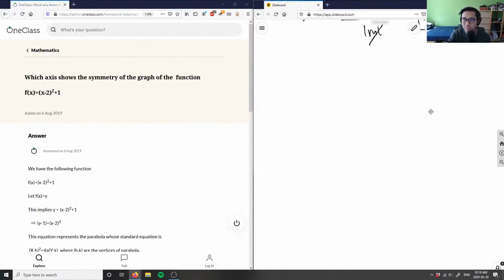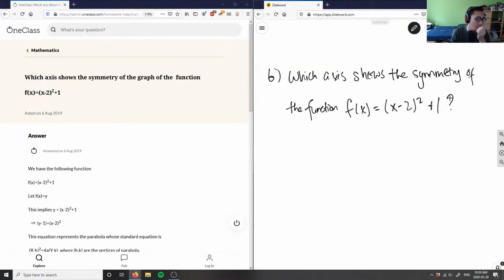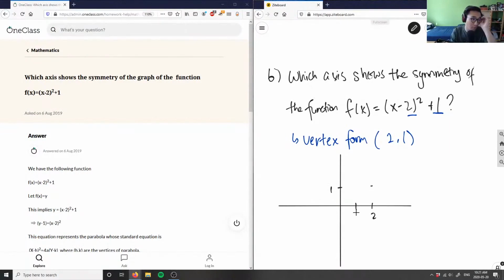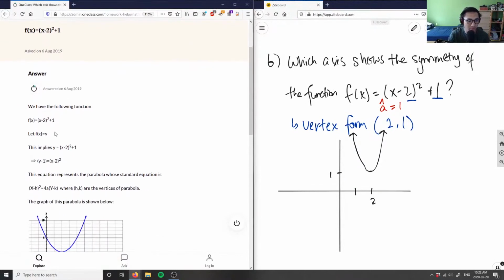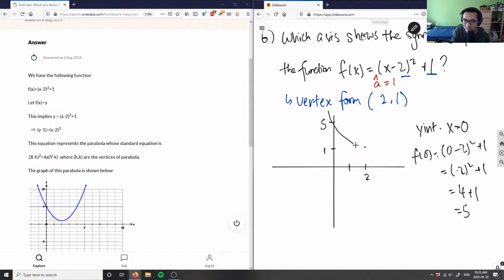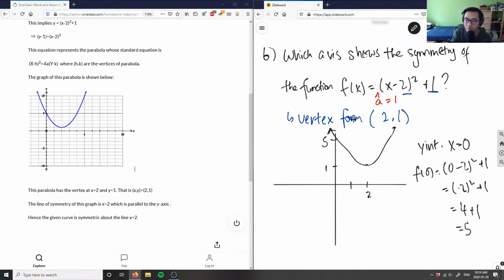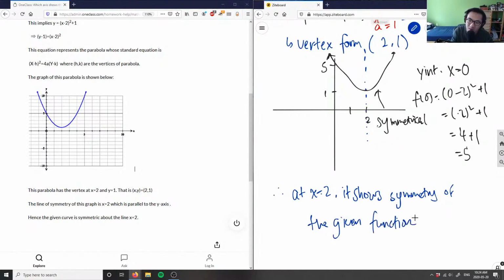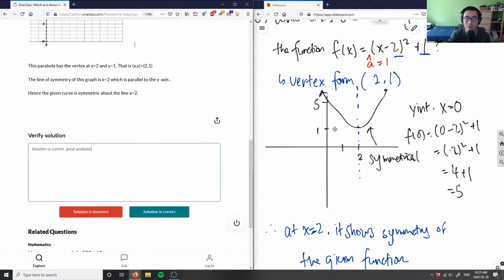Which axis shows the symmetry of the graph of the function \nf(x)=(x-2)2+1